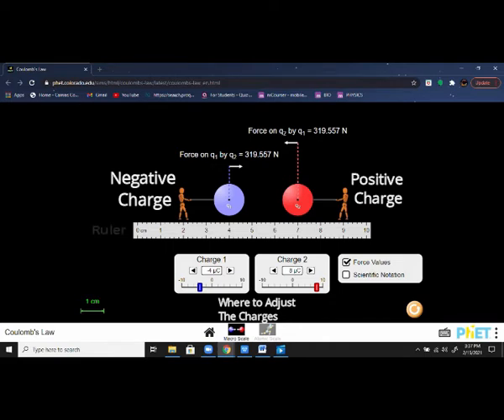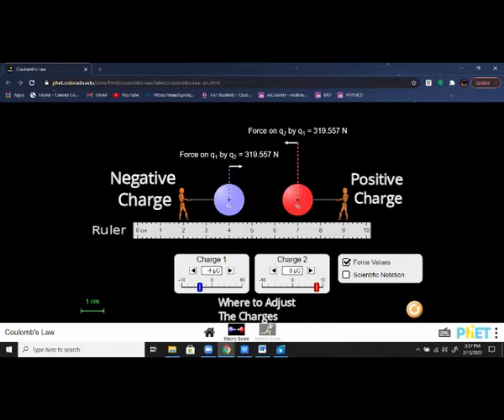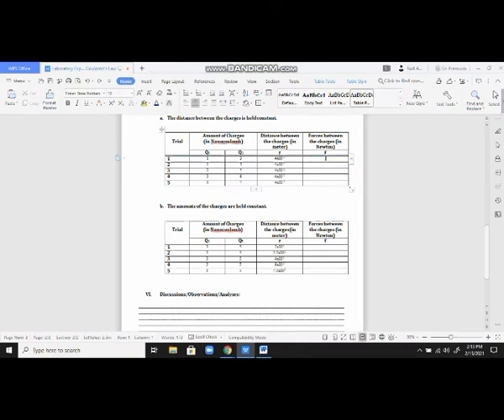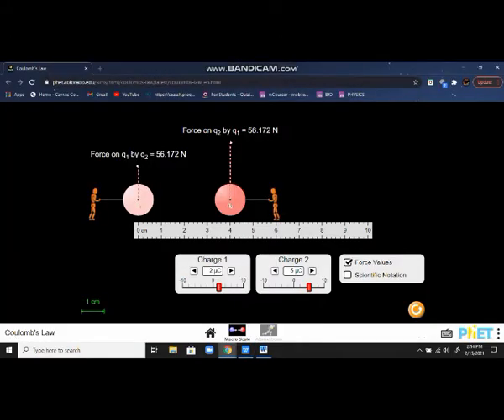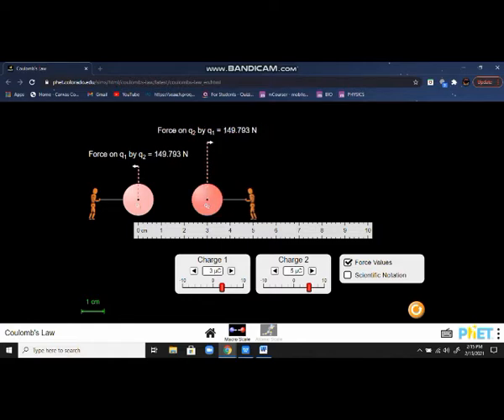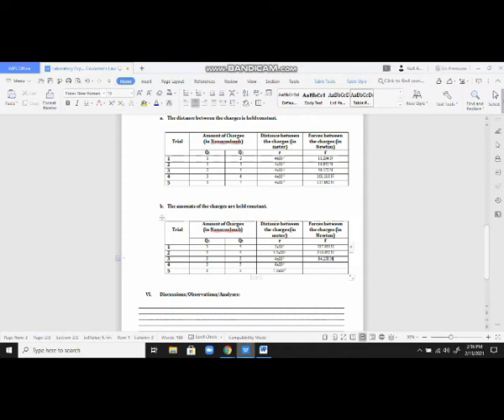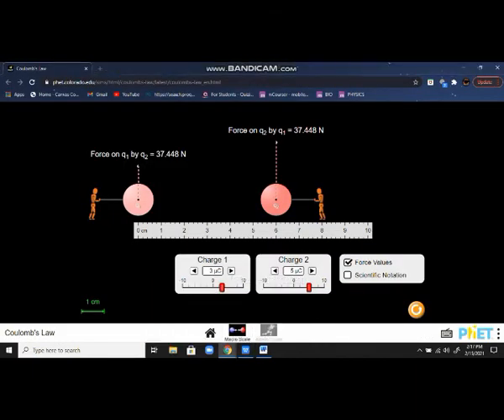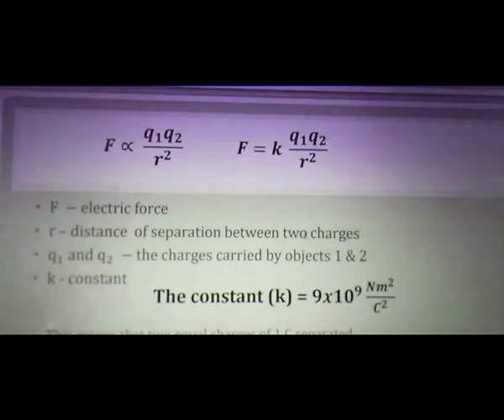Laboratory Experiment No. 1 COULOMB’S LAW by STEM12-8 Laboratory Group 23